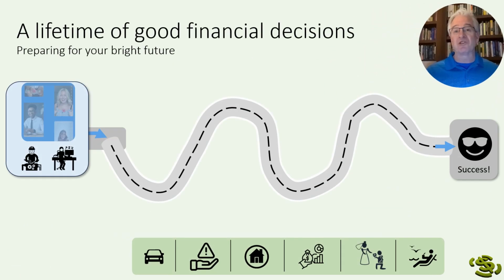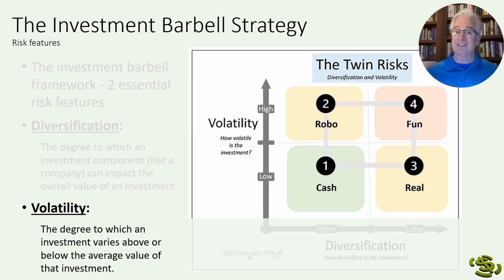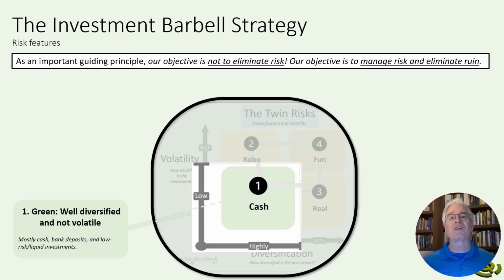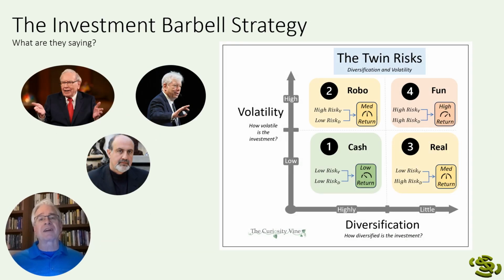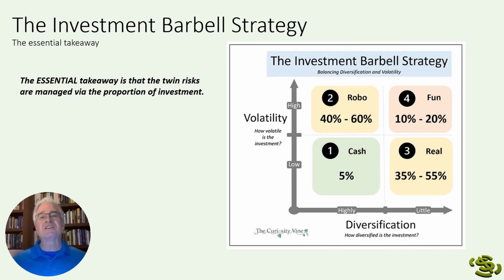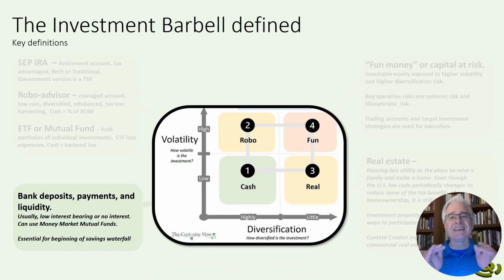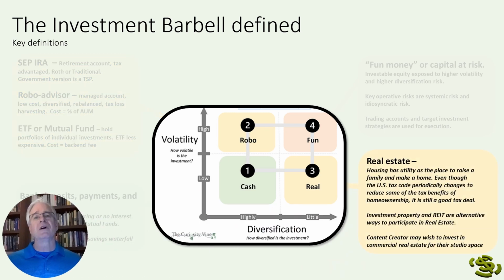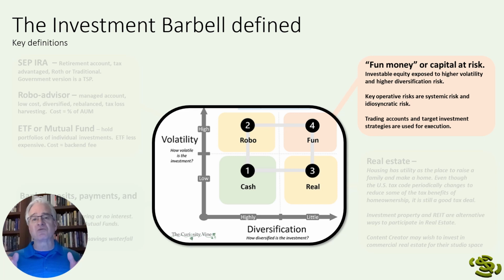How to spring to financial success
Hi all!  Today – we continue to introduce our Investment Barbell Strategy.  We will dig deeper into the IBS and explore how to spring to financial success.

As an important guiding principle, our objective is not to eliminate risk! Our objective is to manage risk and eliminate ruin.

My book and tools are available to help you implement IBS.